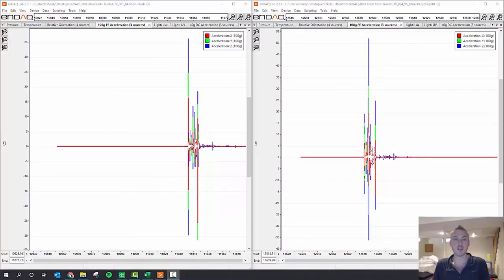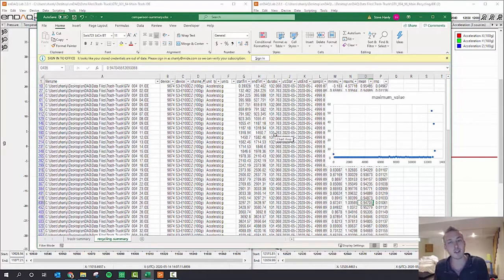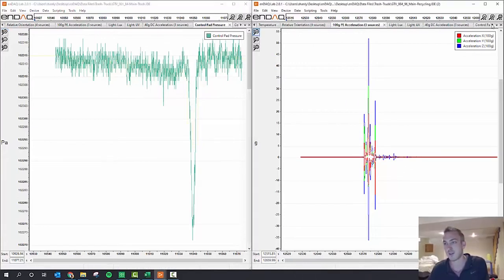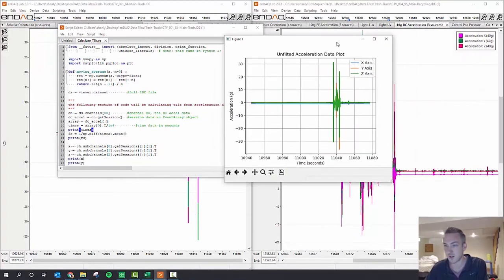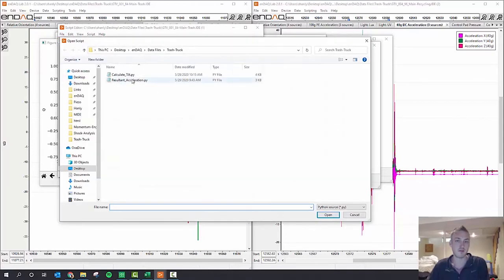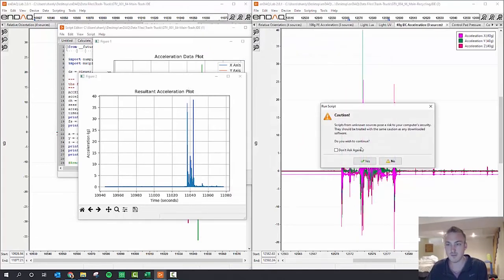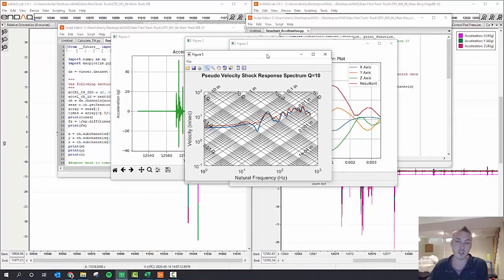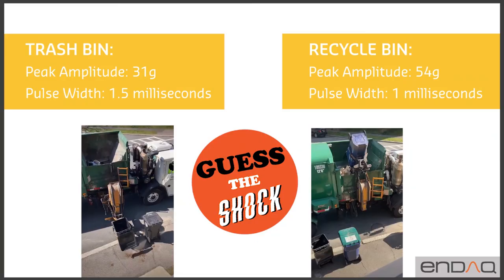Guess the Shock: Shock Event Analysis Tutorial of Trash Pick Up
GUESS THE SHOCK: Shock Event Analysis Tutorial of Trash Pick Up with Automated Side Load Garbage and Recycle Trucks. Get a shock analysis tutorial from data collected from our enDAQ sensors and analyzed with our enDAQ Lab software.

In this tutorial, Steve answers the following questions:

►Which is more harsh: trash or recycling pick up?
►What’s the peak amplitude of the harshest event?
►What’s the pulse width of the harshest event?

He also examines pressure data and orientation (including how he analyzes outputs of quaternions) to demonstrate how to understand what happened in the data.

And if you found this helpful, don’t forget to check out our related blog posts, too!